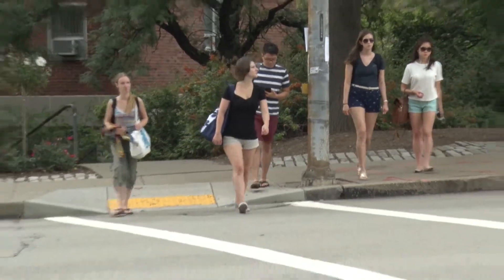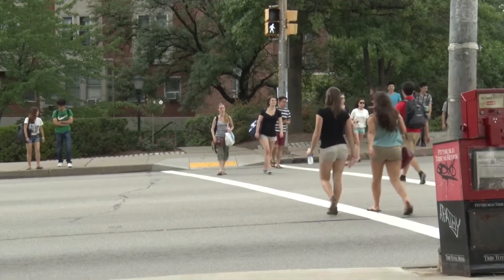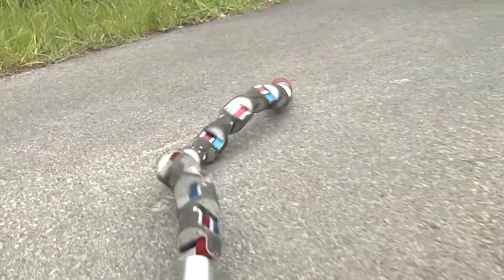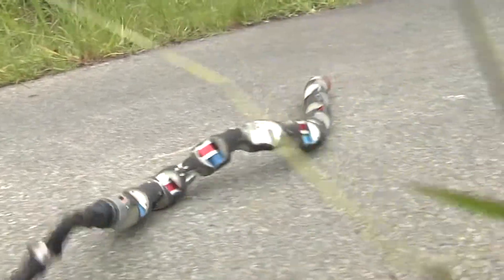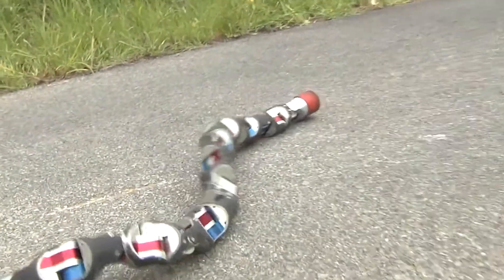Meeting of the Minds: Dale McConachie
Electrical and Computer Engineering Student Dale McConachie discusses his Meeting of the Minds project, "Using Dynamic Movement Primitives on Snake Robots to Reduce Continuous Motion Planning for Discrete Obstacle Avoidance into a Parameter Optimization Problem."